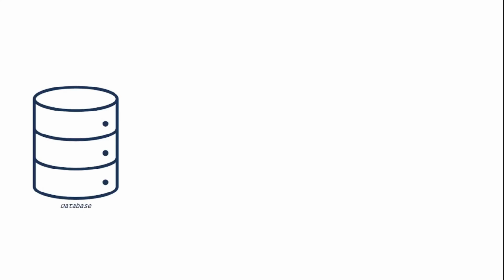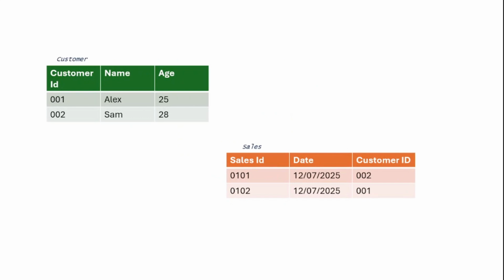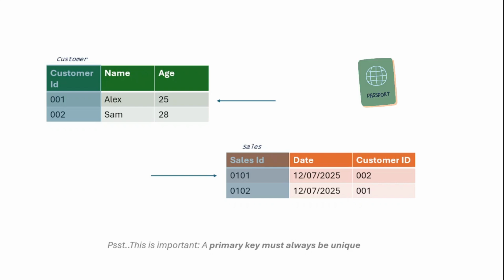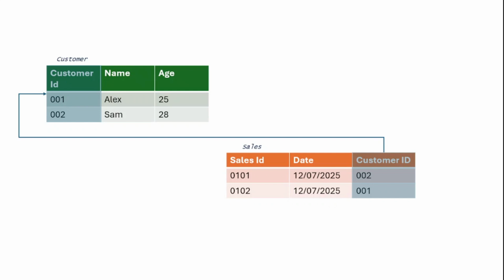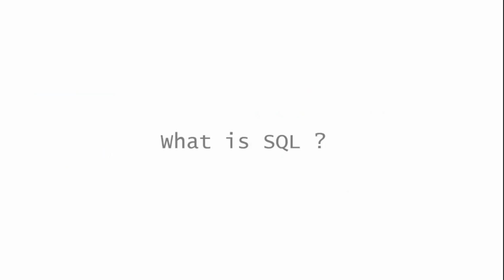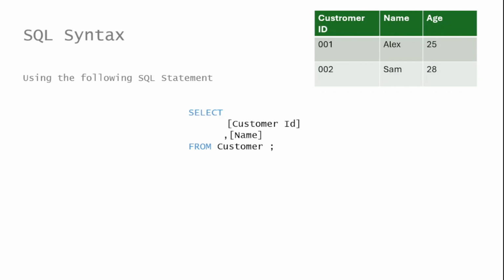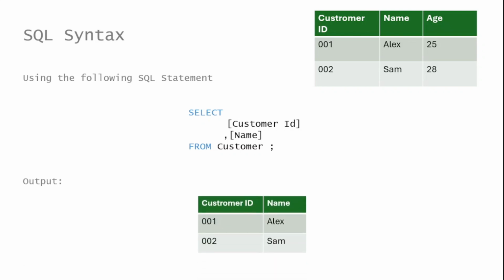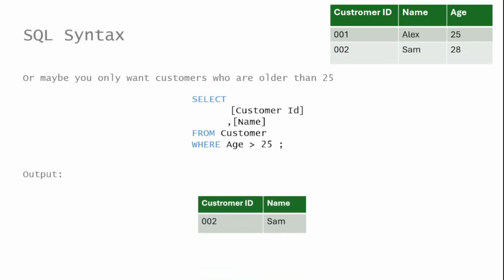SQL for Beginners: What Is a Database and How Does SQL Work?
Are you just starting your journey into data analytics or trying to learn SQL from scratch?

In this beginner-friendly video, we’ll break down what a database is, how data is stored in tables, and how tables are connected using primary and foreign keys. You’ll also learn how to write simple SQL queries to retrieve and filter data — no programming experience required.

Whether you're preparing for a data analyst role, using Power BI, or just curious about how SQL works, this video gives you the foundational knowledge you need.

How tables store data

Primary keys and foreign keys explained

How SQL communicates with databases

Writing your first SQL query using SELECT and WHERE